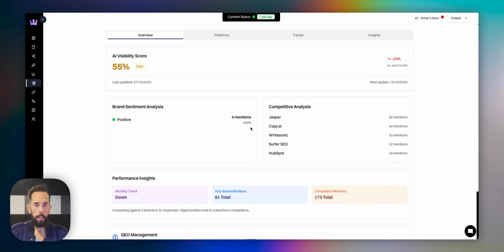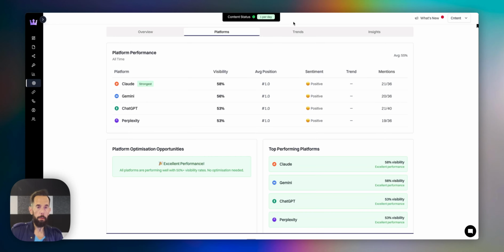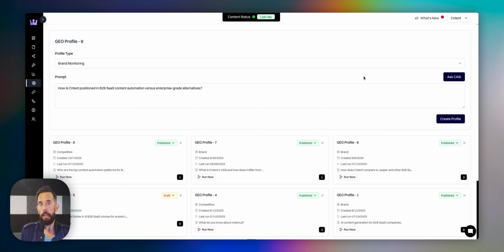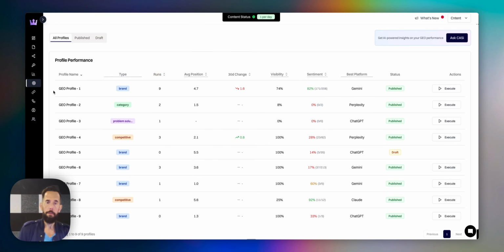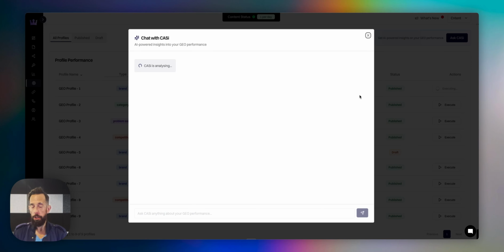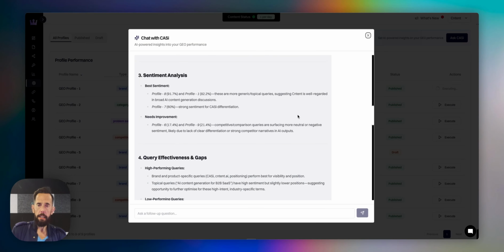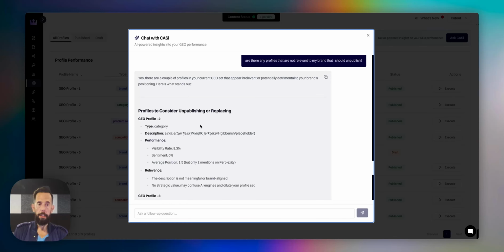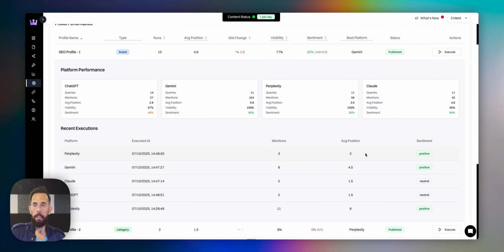AI Search - Generative Engine Optimization (GEO)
For AI Search, GEO and AEO tracking, track your brand across every LLM platform automatically as part of your content strategy.